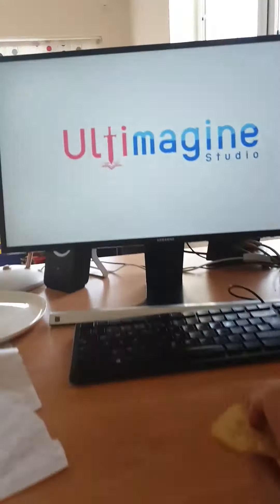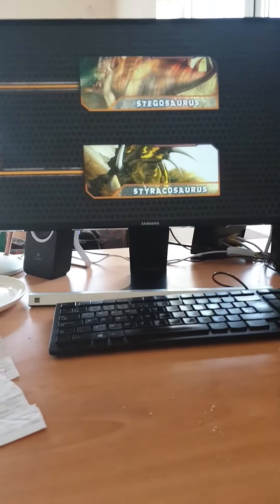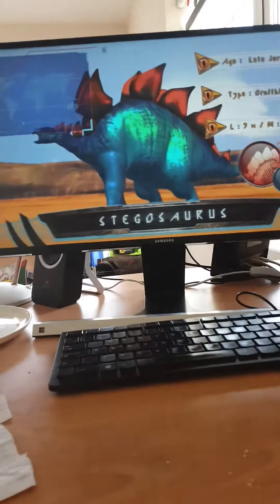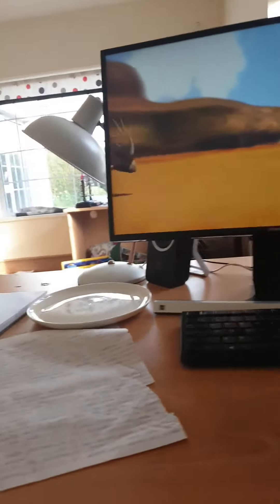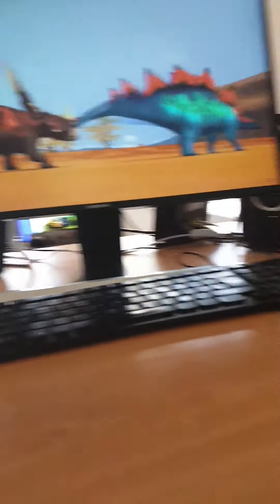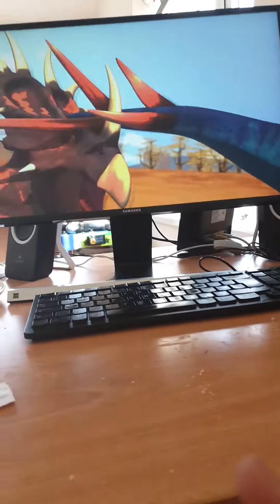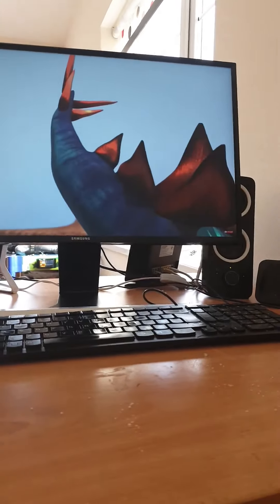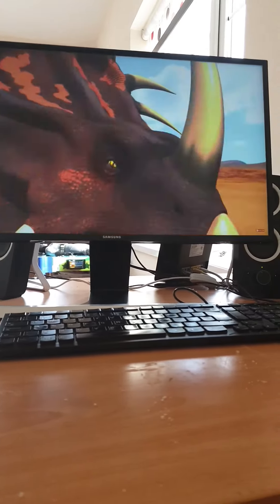Stegosaurus vs styracosaurus